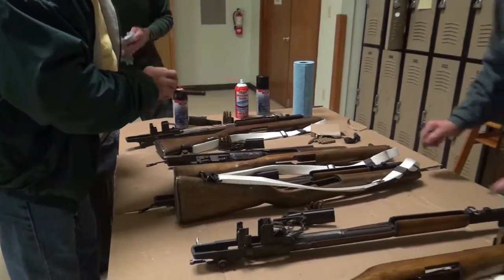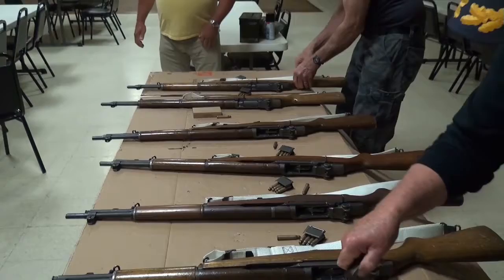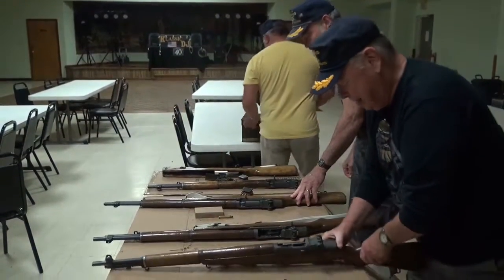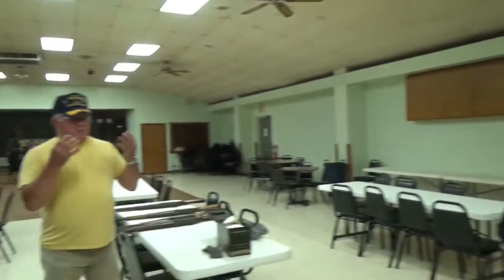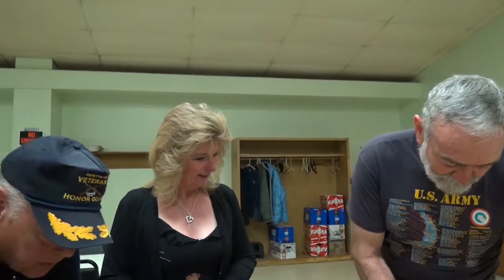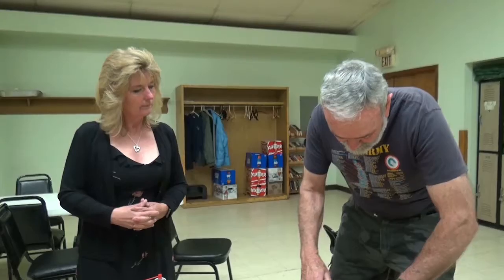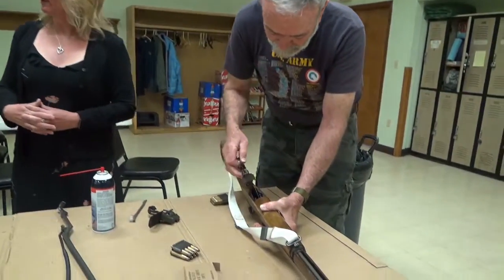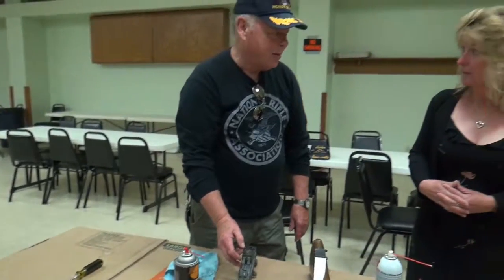Veteran's Voices - Fayette County Honor Guard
We speak to the members of the Fayette County Honor Guard.